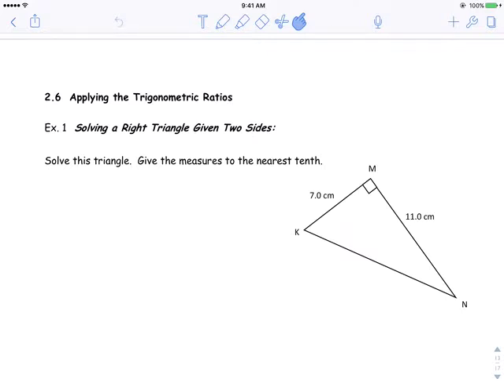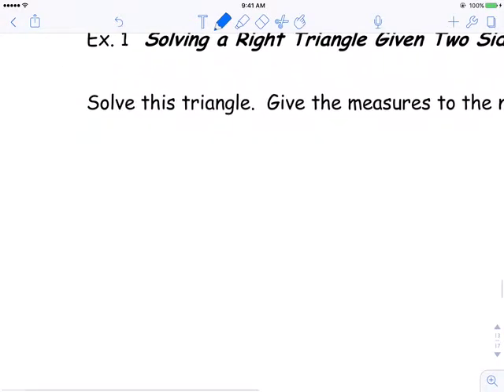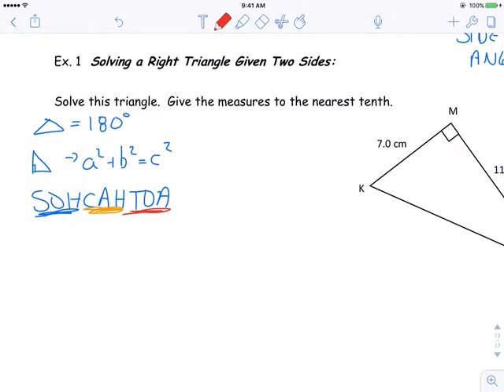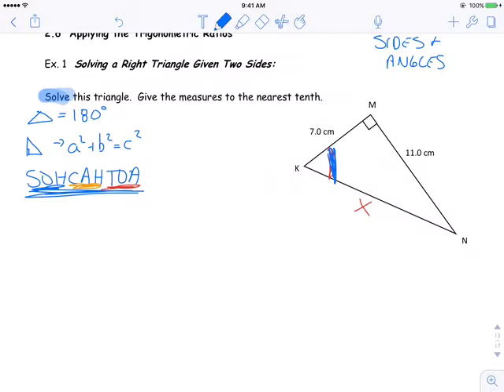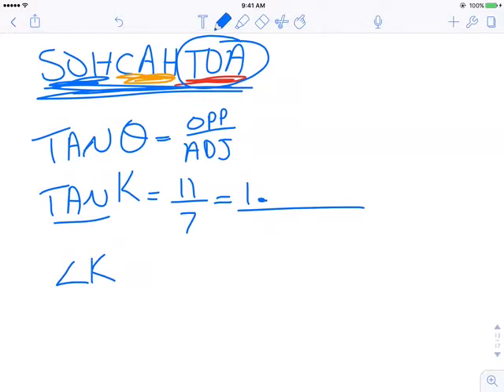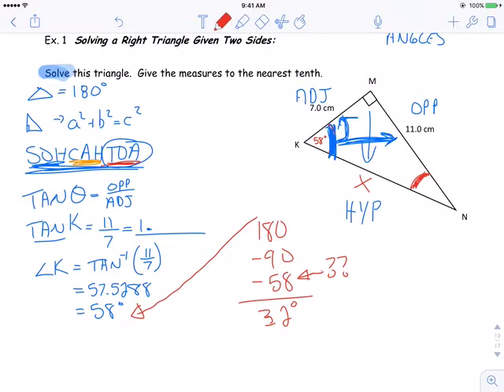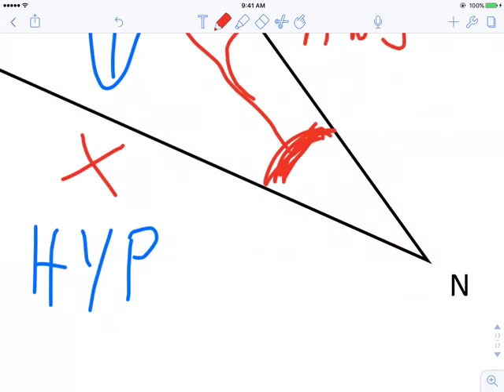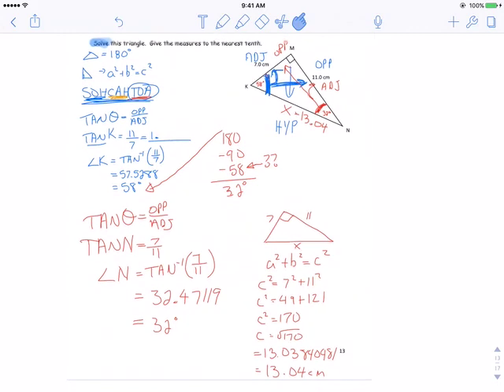FMP 10 2.6 Ex 1